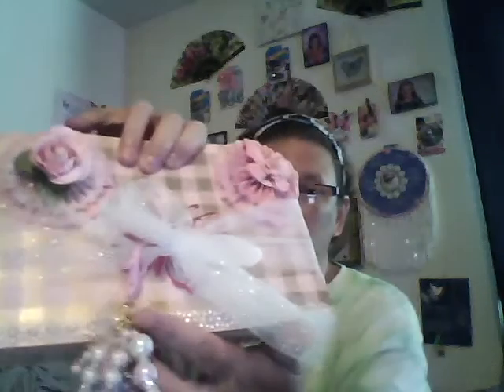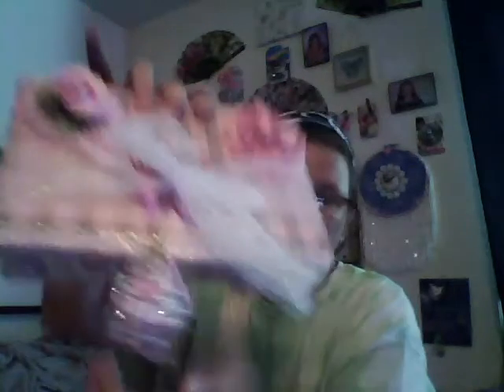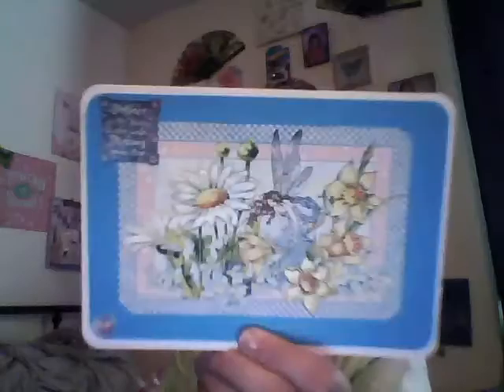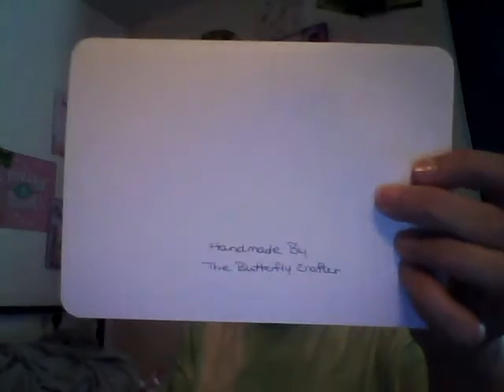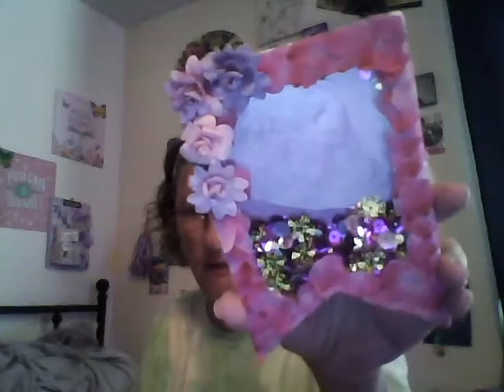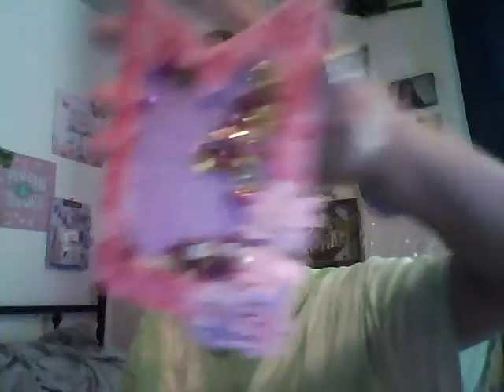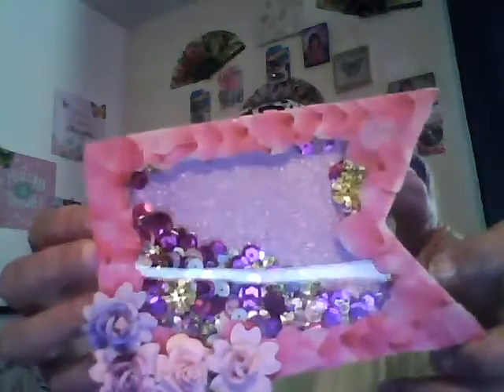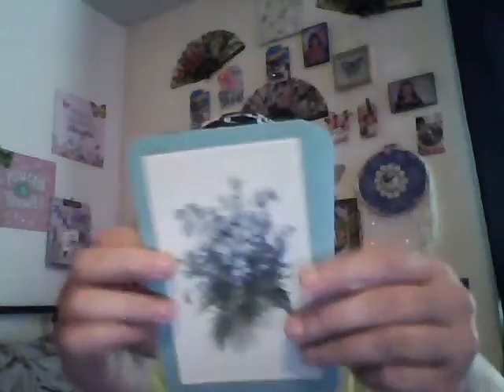what I sent lylo craft for her 500 subscriber giveaway